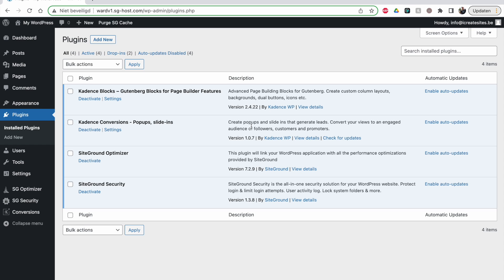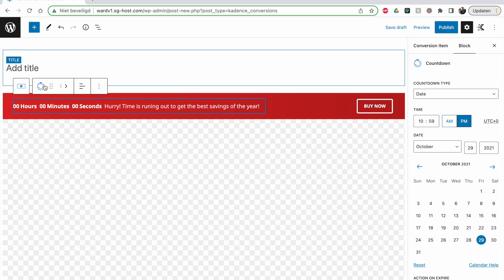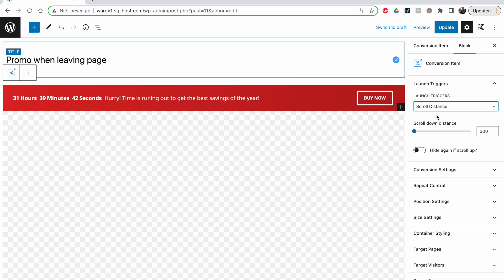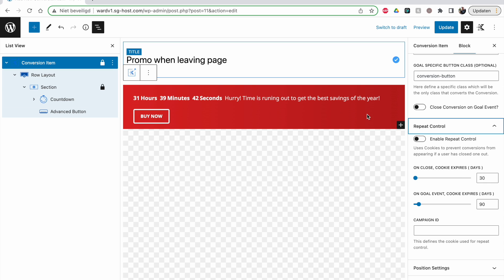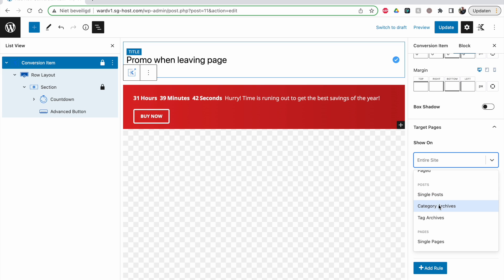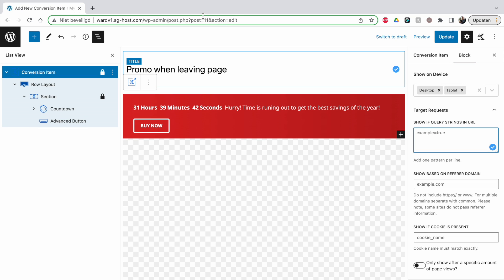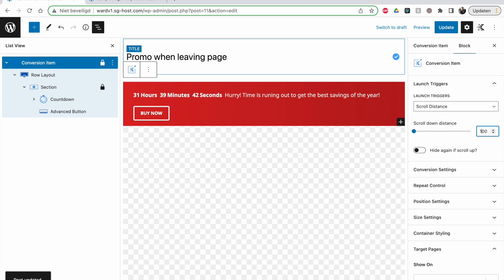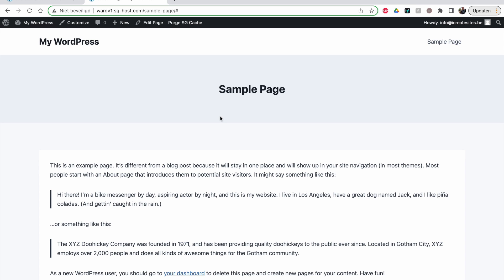Kadence Conversions: going over the basics!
In this video, you can watch me go over the basic settings of Kadence Conversions plugin (part of Kadence Pro Package).